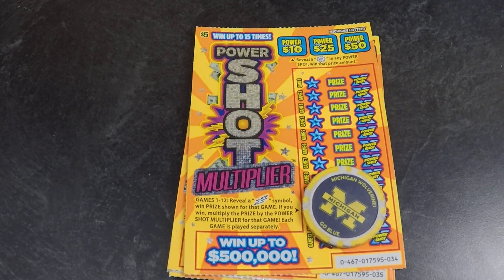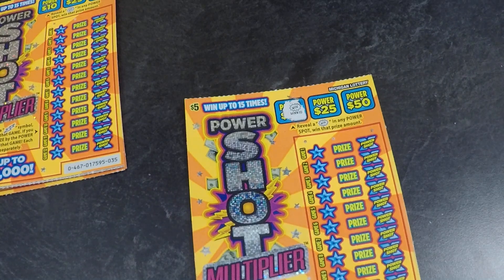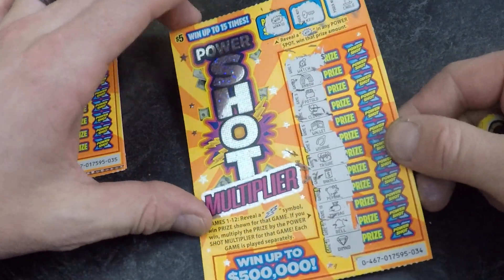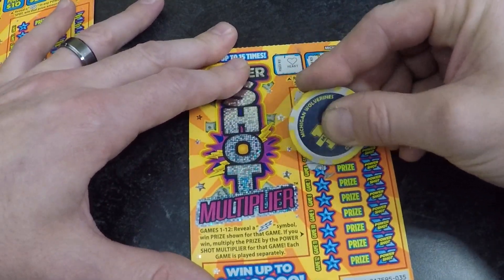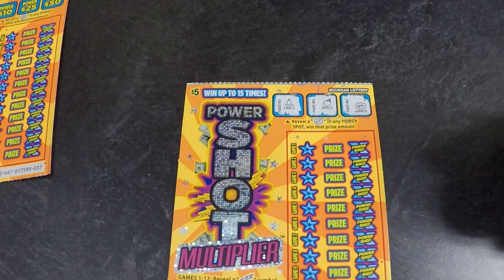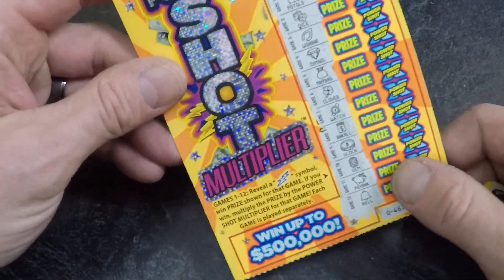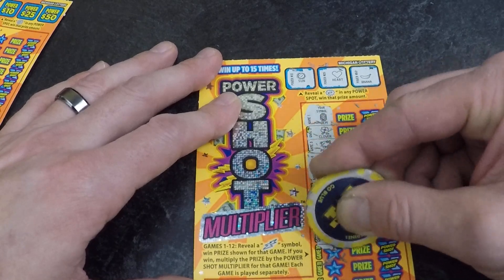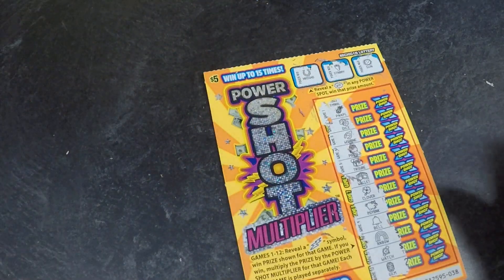$5 Powershot Multiplier X 5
Getting some bangers off the $5 Powershot Multiplier scratch off